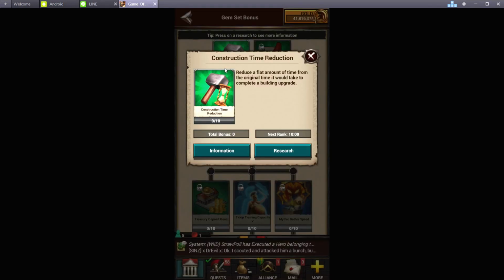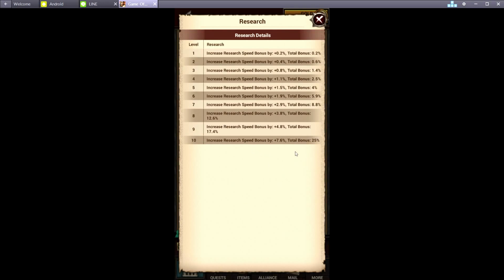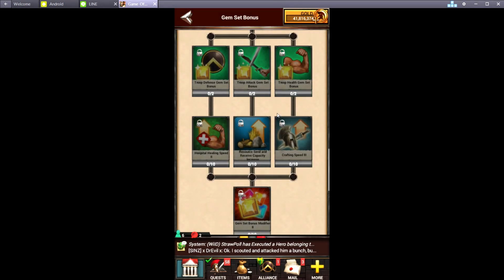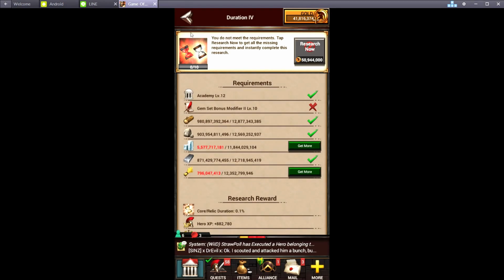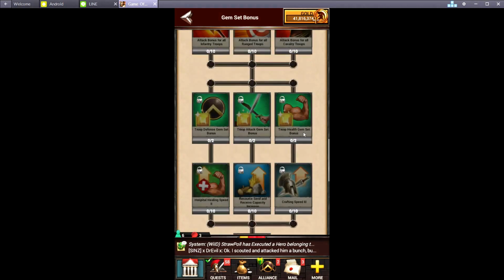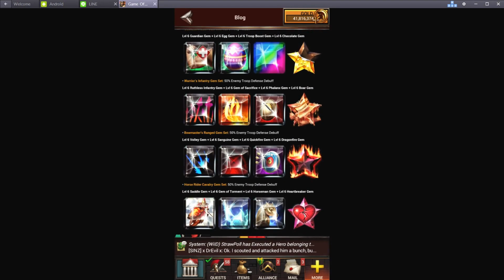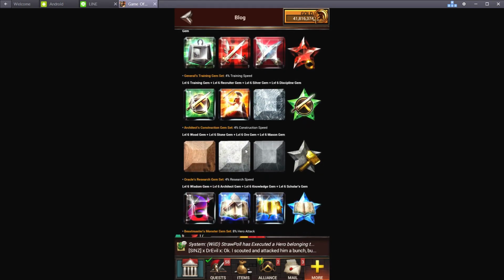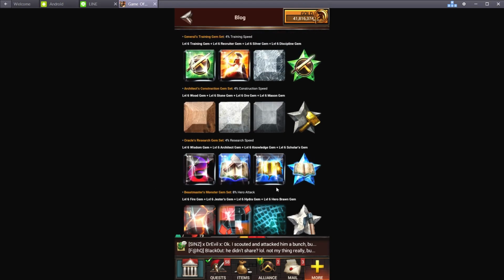Game Of War Fire Age! Gems set bonus Research tree review